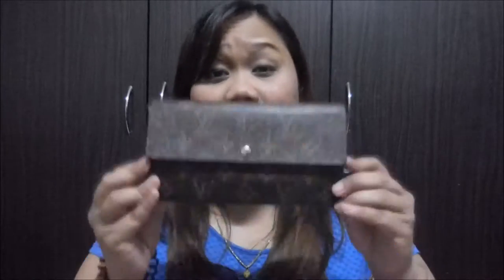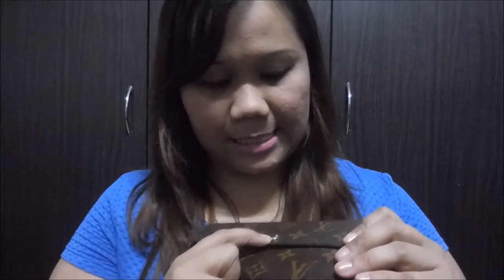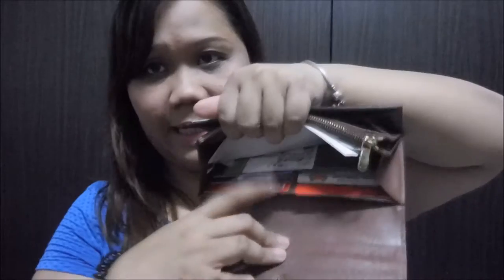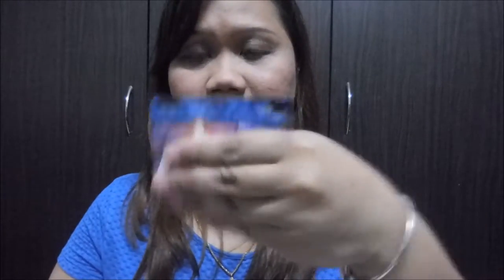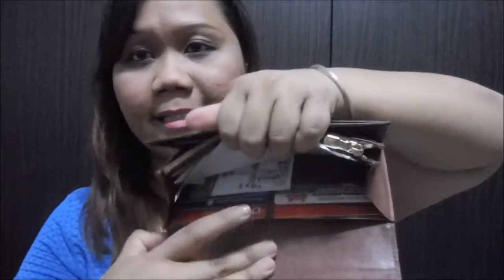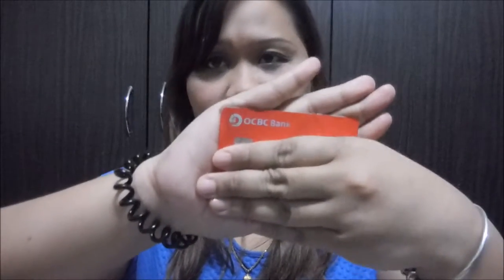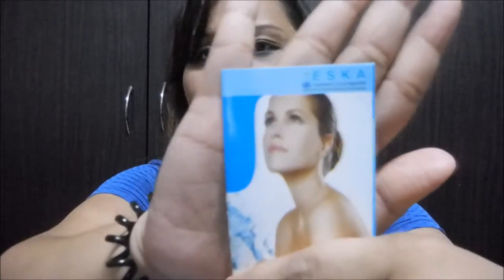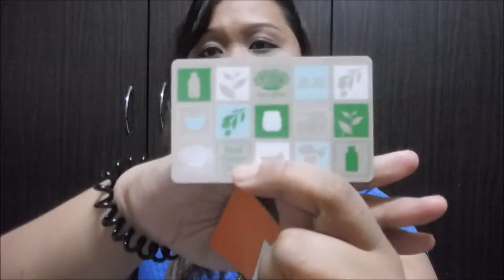What's In My Bag | Louis Vuitton Sarah Wallet Monogram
Hi All,

I have done another WIMB video. Hope you enjoy it!

Love all of you lots and thank you for your support!

♡ TECH DETAILS ♡
🔹 Vlog Camera: Nikon S6900
🔹 Video Editor: Window Movie Maker

Xoxo Yana Mohamed